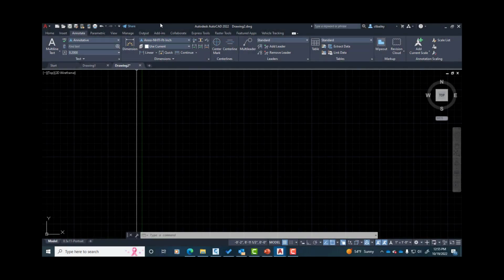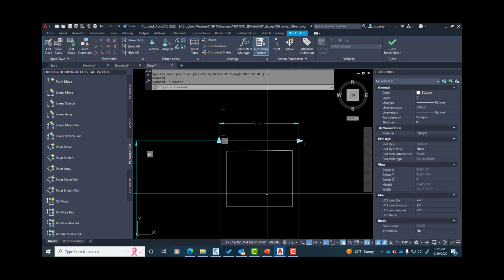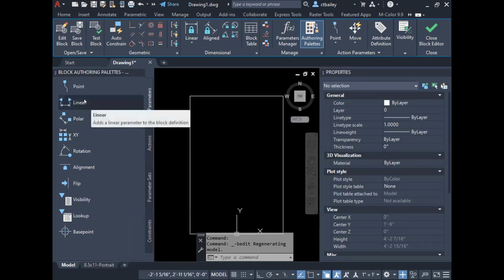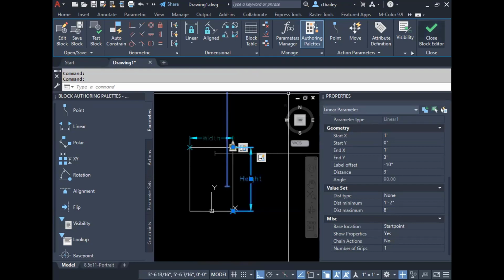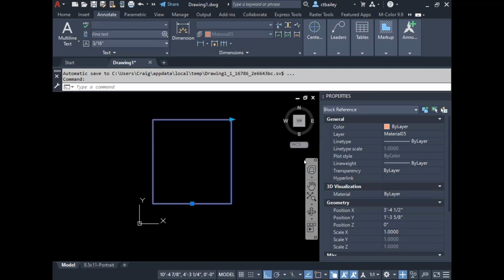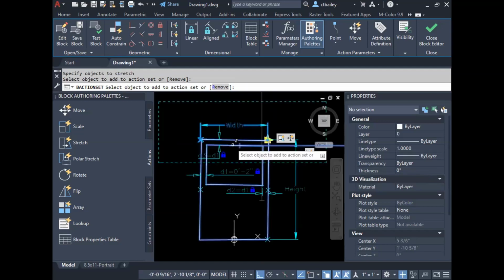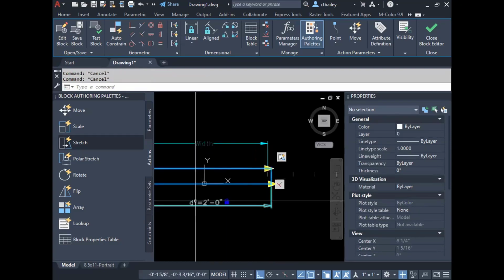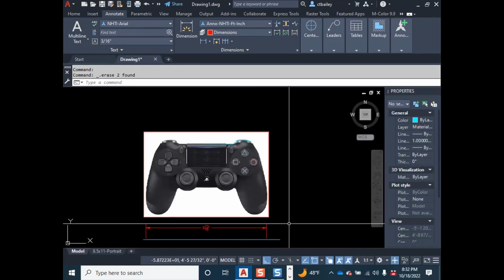AutoCAD 2D Class 08: Dynamic Blocks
By incorporating dynamic parameters and actions, with a healthy dose of Geometric constraints... we can produce some very cool blocks.